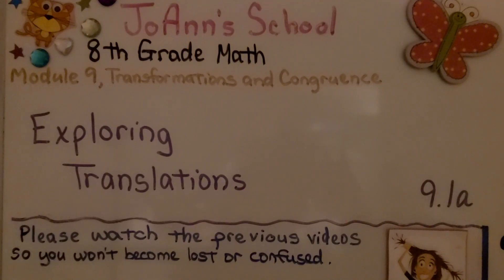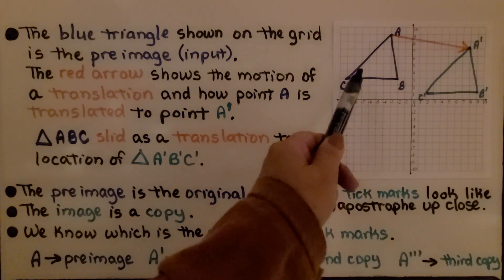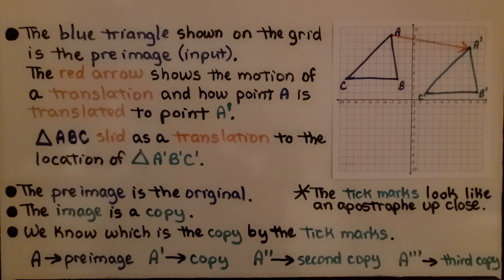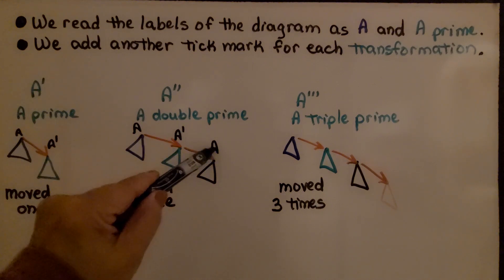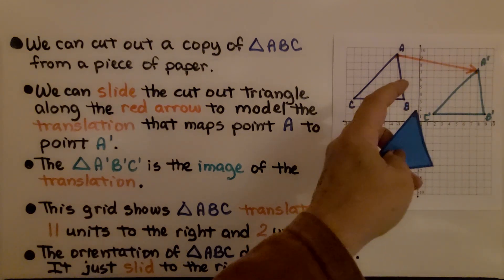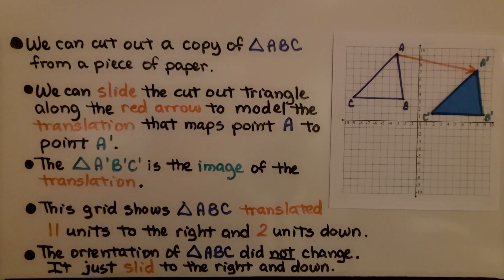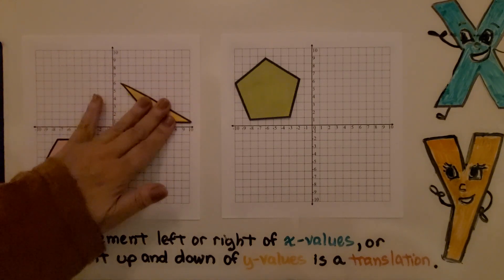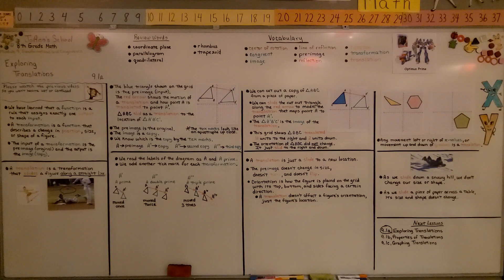8th Grade Math 9.1a, Exploring Translations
A transformation is a function that describes a change in position, size, or shape of a figure. The input of a transformation is the pre-image (original) and the output is the image (copy). A translation is a transformation that slides a figure along a straight line. The image is labeled with tick marks next to the letters at the vertices.  We cut out a copy of a triangle and slide it on a grid to show a translation.

Language: ‎English
2018 copyright
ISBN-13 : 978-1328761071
Item Weight : 2.85 pounds
Paperback : 608 pages
Product dimensions : 8.4 x 1.1 x 10.7 inches